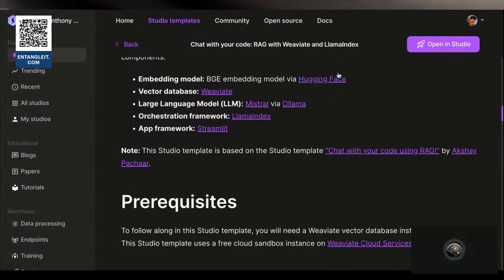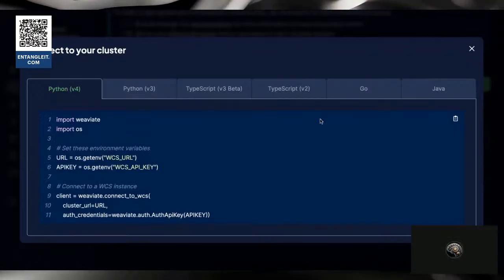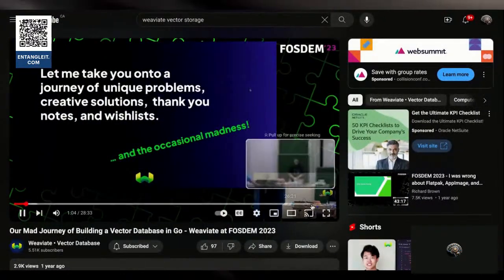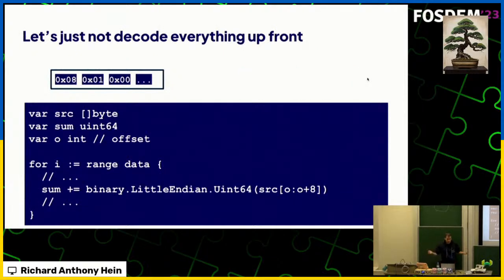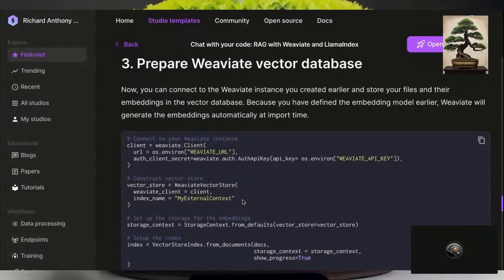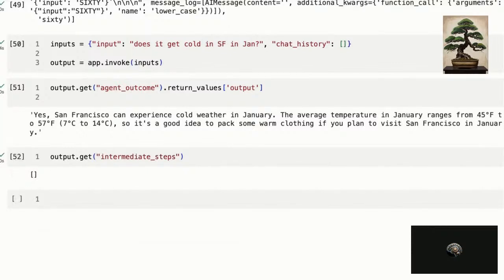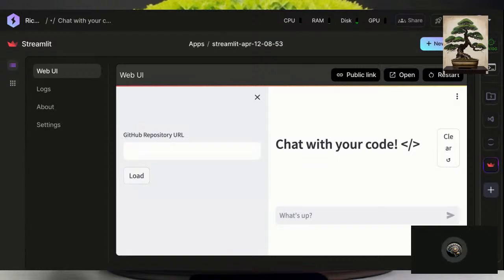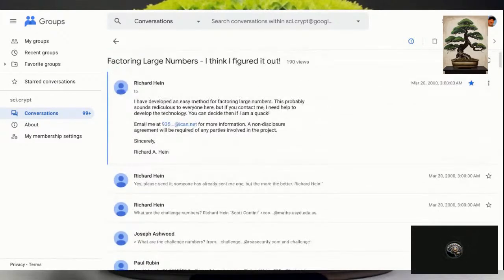BitcoinEclipse.org: Chat-with-Bitcoin / sCrypt Hackathon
Working on the chat-with-Bitcoin feature for the BitcoinEclipse.org wallet.